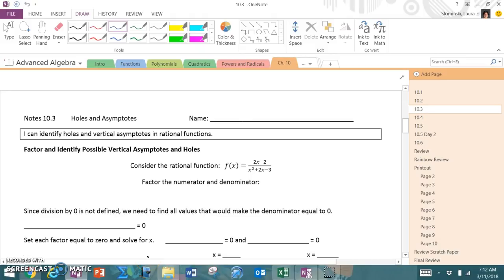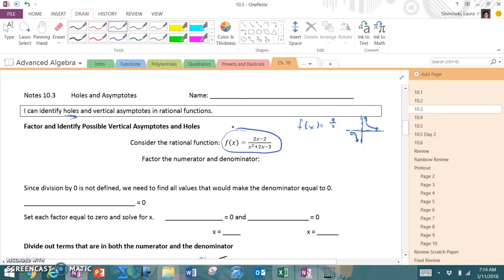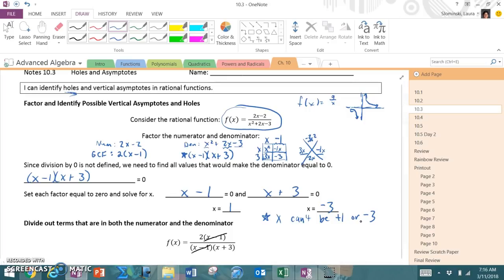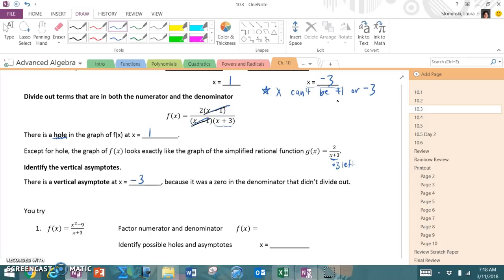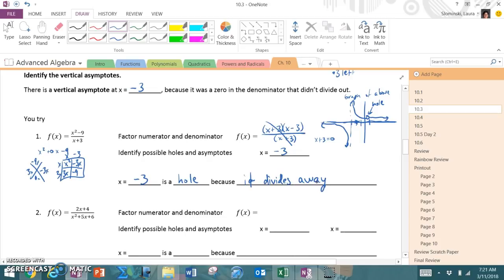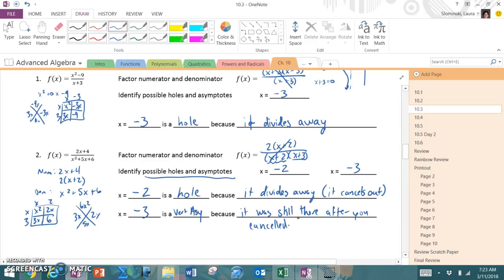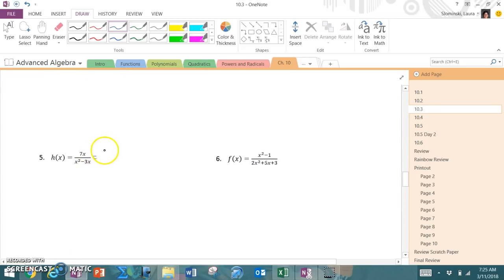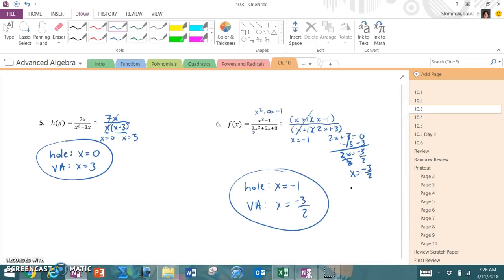10.3 Holes and Asymptotes